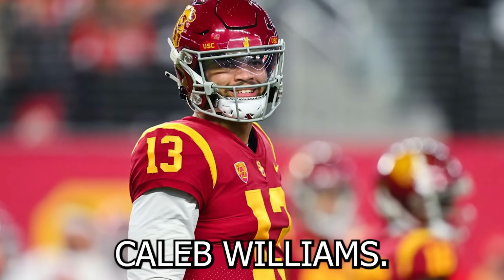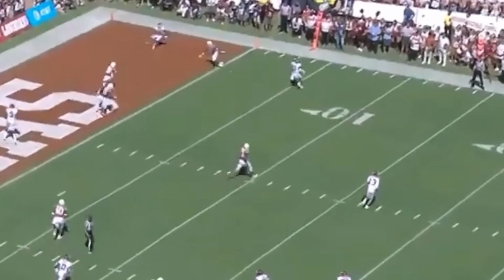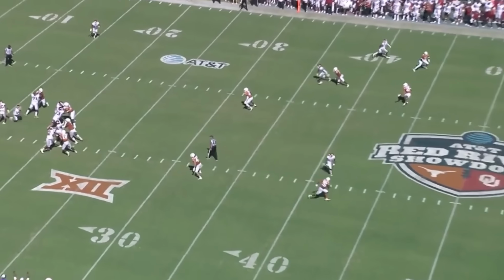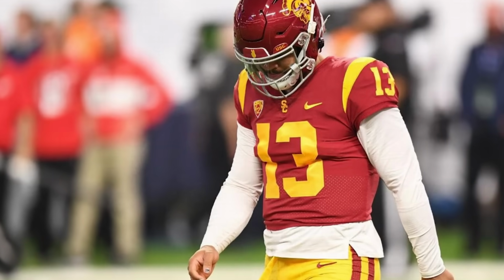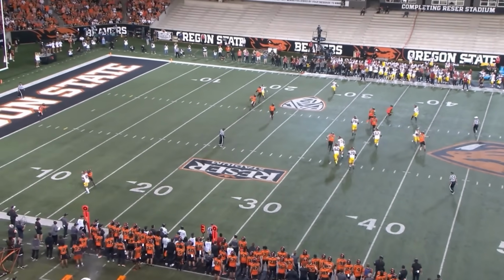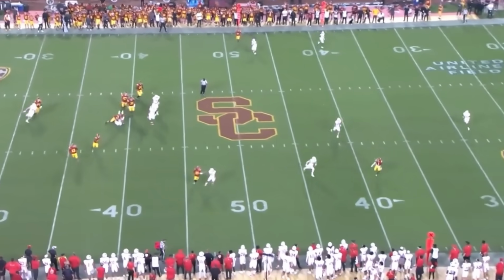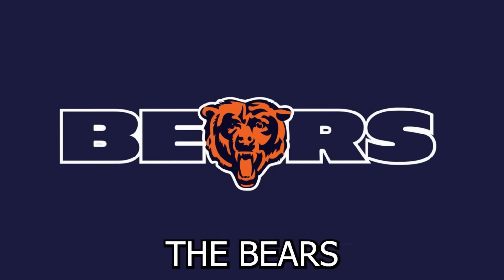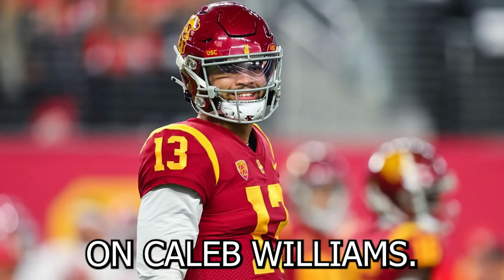STAR or SCRUB? Caleb Williams All-22 Highlights & Analysis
Let me know which player you want to see in the next video!

We make these videos with the intention of educating others in a motivational/inspirational form. Our understanding is that it is in correlation to Fair Right Use, however given that it is open to interpretation, if any owners of the content clips would like us to remove the video, we have no problem with that and will do so as fast as possible.